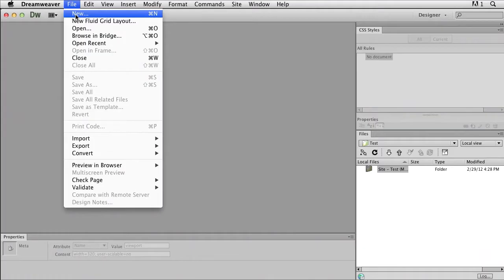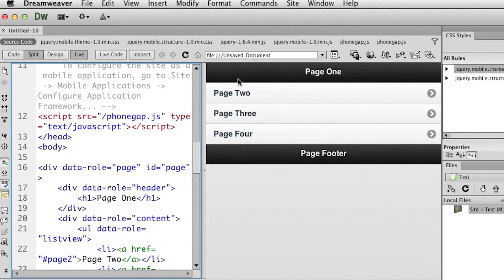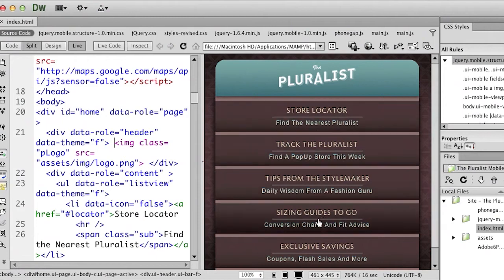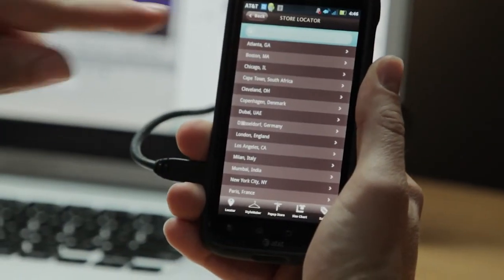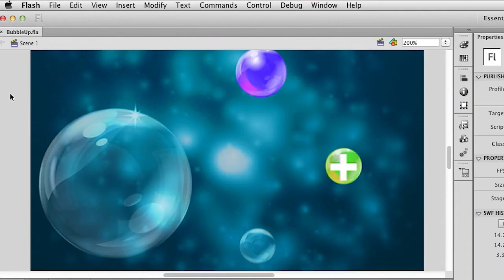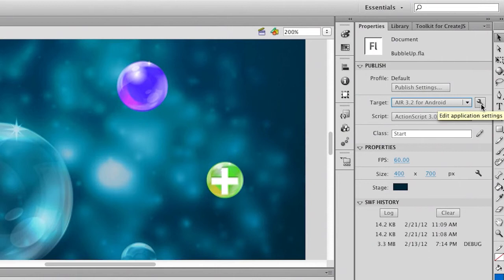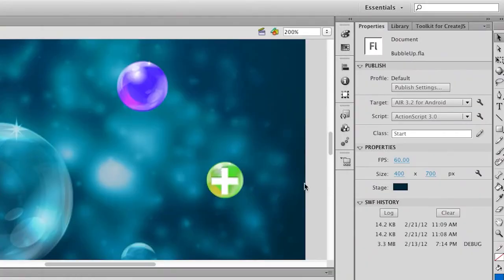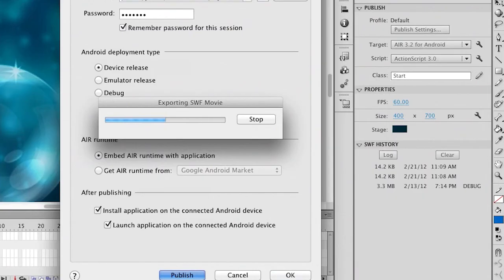Getting Started with Creating Mobile Apps and Websites with Design and Web Premium CS6.mp4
Adobe Evangelist Paul Trani shows how to create apps and websites for multiple screens using Design & Web Premium CS6.